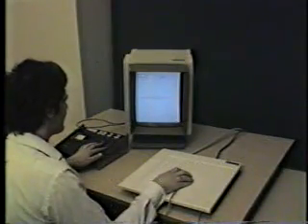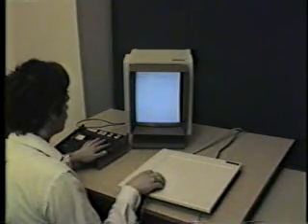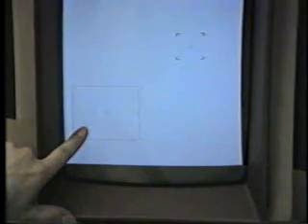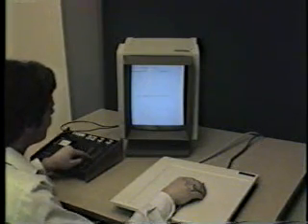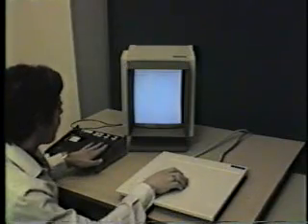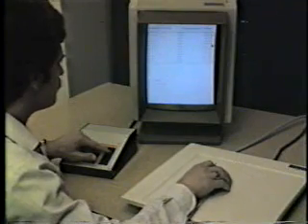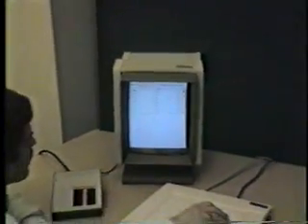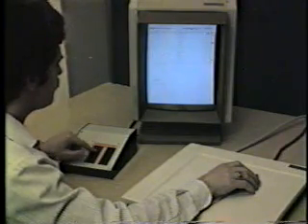A Study in Two-Handed Input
This is an early study in the simultaneous use of 2 hands in performing complementary tasks when interacting with a computer.  The two tasks studied were, (a) one where you have to both move and object to a particular location, as well as adjust its size, and (b) one where you have to navigate to a particular location in a document and then select a specified target.  These two compound tasks we refer to as selection-positioning and navigation-selection tasks, respectively.

Despite how long ago this study was done, the clear demonstration that users could easilly perform such 2 handed (bimanual) tasks, and the significant improvements in performance that resulted, it is somewhat striking that such capabilities are still not generally part of our everyday systems.  This is especially true since every laptop with a touch-pad and a USB mouse has every component neccessary to support such interaction.

This work was done by Brad Myers and William (Bill) Buxton in 1985-86 as part of the Dynamic Graphics Project of the University of Toronto.

Ref: Buxton, W. & Myers, B. (1986). A study in two-handed input. Proceedings of CHI '86, 321-326.